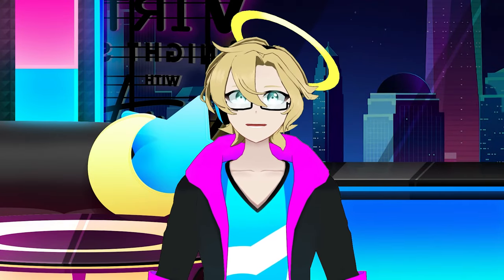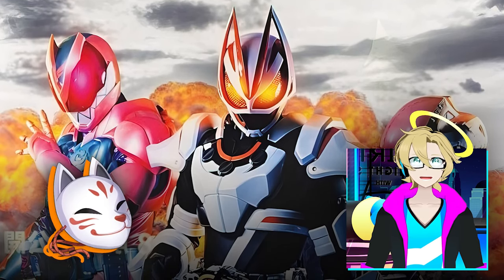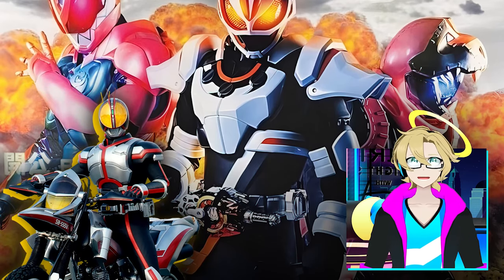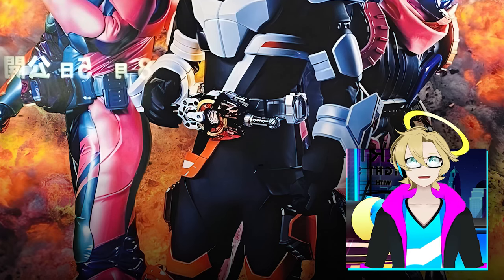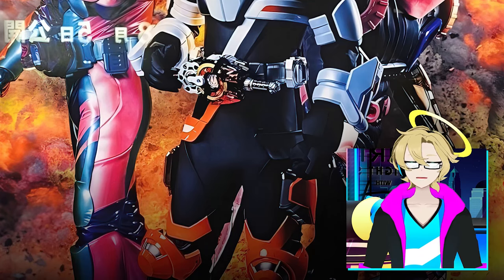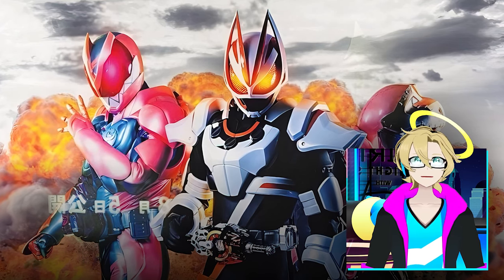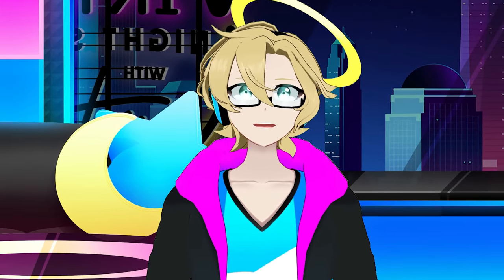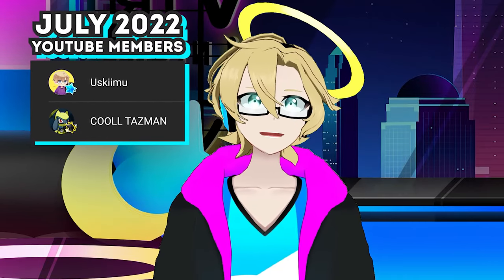Kamen Rider Geats Official Design Reveal!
The 2023 Kamen Rider Geats 『仮面ライダーギーツ』 design is finally revealed and this is our first look of Geats that going to appear in the Kamen Rider Revice The Movie: Battle Familia 『仮面ライダーリバイス バトルファミリア』 and Avataro Sentai Donbrothers The Movie ・ New First Love Hero 『暴太郎戦隊ドンブラザーズ THE MOVIE 新・初恋ヒーロー』 and hopefully, we will see the official trailer for Kamen Rider Geats soon!